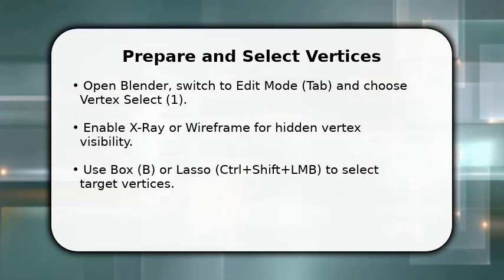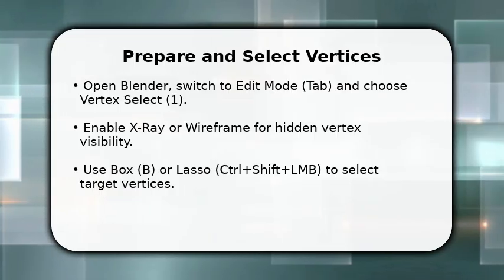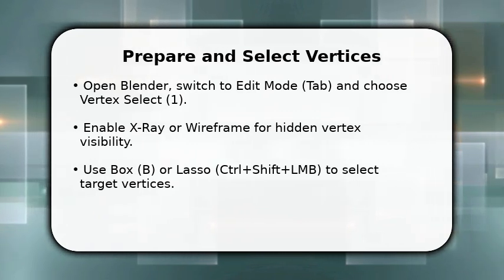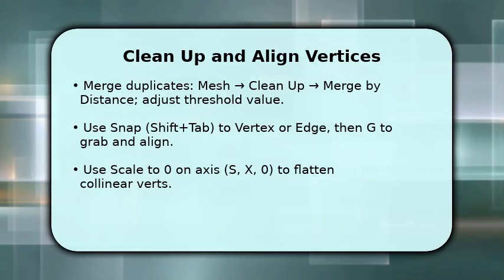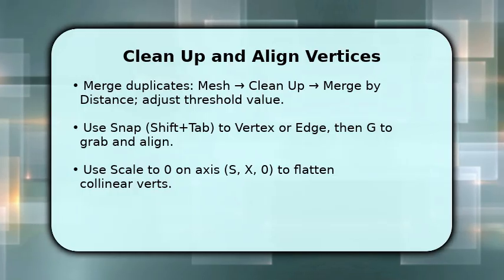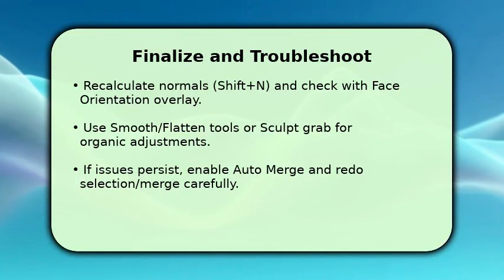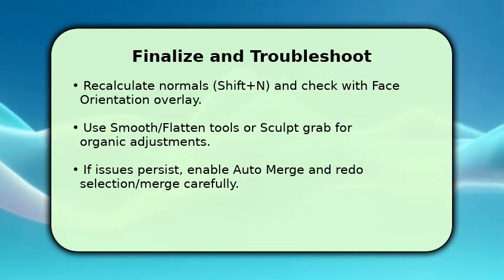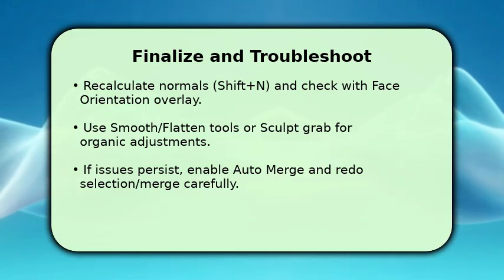How to Fix Vertices in Blender - Step by Step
Learn the precise steps to fix vertices in Blender, a crucial skill for animators and modelers. This video tutorial guides you through each stage of vertex manipulation within this powerful open-source software.

Blender, vertices fixing, modeling guide, animation tutorials, blendereport, vertex editing in Blender, 3D model adjustment, smooth mesh creation, hand sculpting techniques, procedural texturing